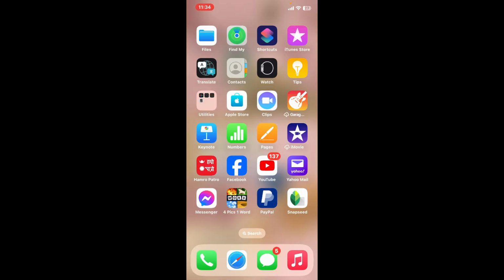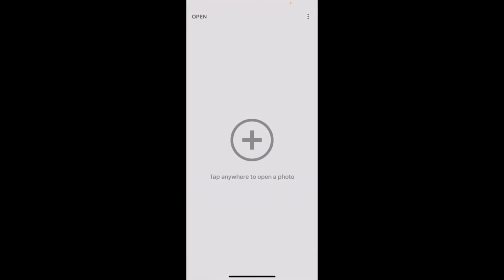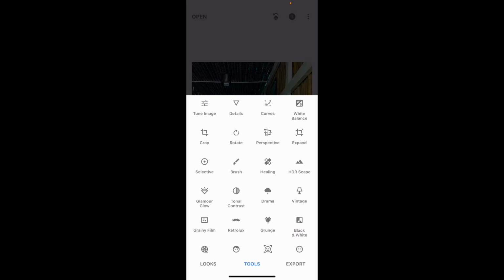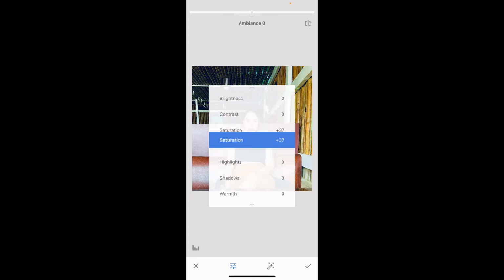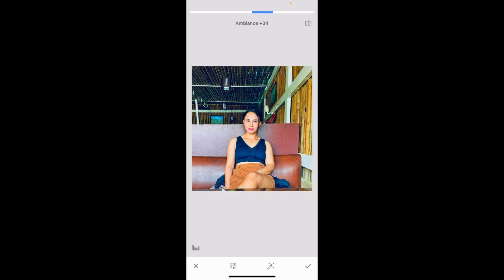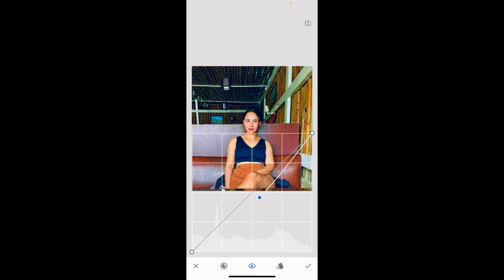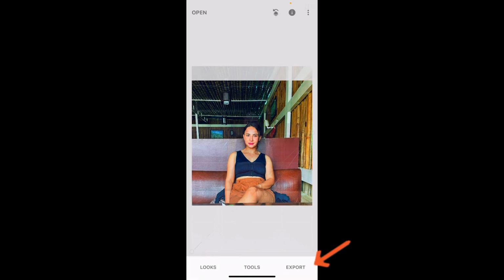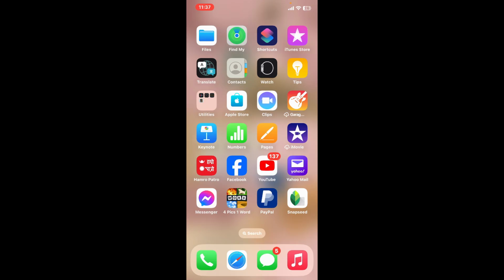How to Change Color on Snapseed 2024?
Want to change the colors in your photos using Snapseed? In this tutorial, we'll guide you through the steps to adjust and change colors in Snapseed, allowing you to enhance and transform your images with vibrant, custom hues.

Our step-by-step guide is designed to be easy to follow, ensuring that you can effectively change and enhance the colors in your photos using Snapseed. Watch our video now to master color adjustments and take your photo editing skills to the next level!